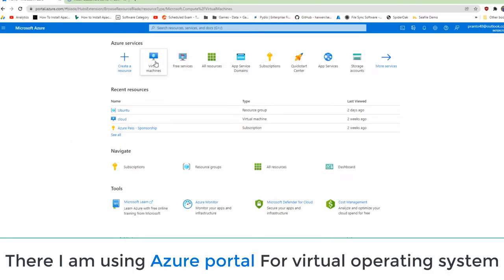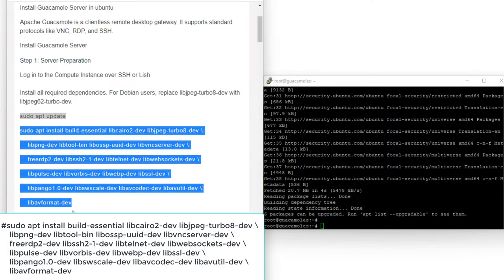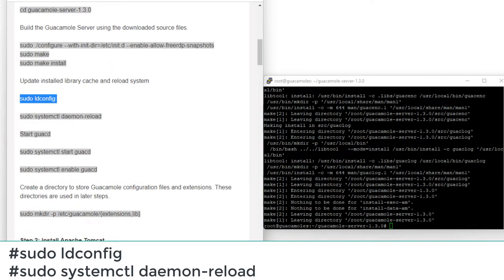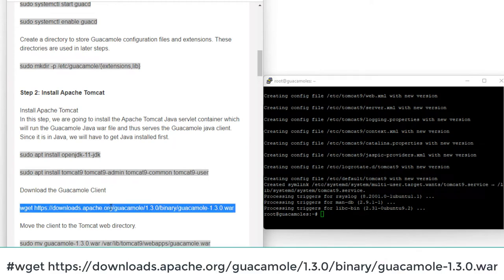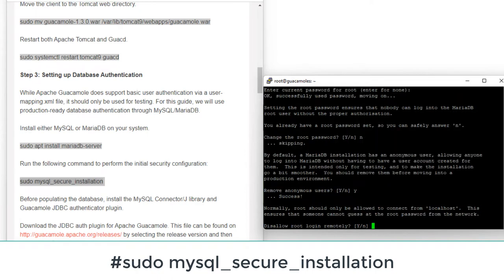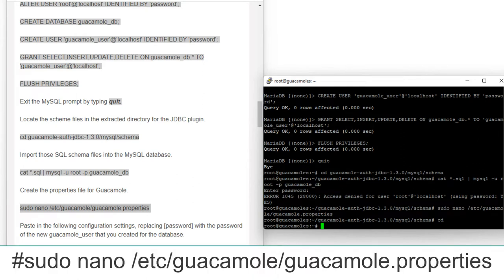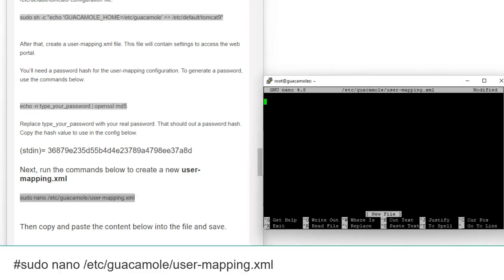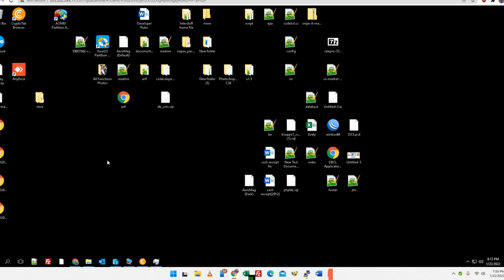How to create a web-based Remote Desktop gateway server.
In this video, I will show you How to create a clientless web remote desktop gateway server-free and easy way. Remote desktop gateway Server creation is very easy. Fast you need to Install Linux operating system Ubuntu 20.04 LTS server. Then You will need to log in to your Ubuntu server as the root user and Update your System and Run the following script to start the installation. There I am using the Azure portal for the virtual operating system. You can use physical machines if you want. I choose Ubuntu 20.04 LTS operating system. Open the 22, 8080, and 443 Port on Firewall From your network. there I’m using a putty SSH client to Connect my server. Now you’ll need to connect to your server as a root user. all Command And scripts will be shared on the IT support bd blog page. blog link shared